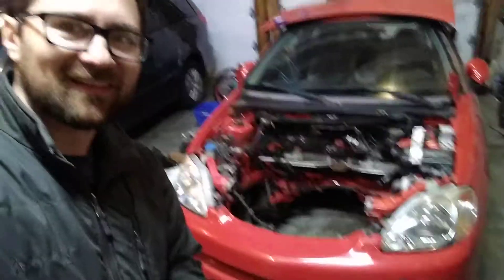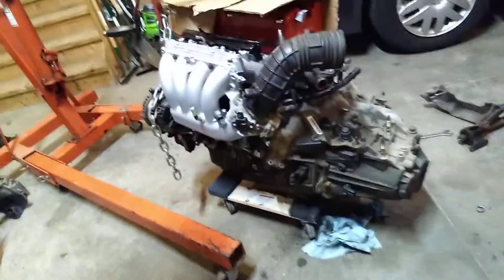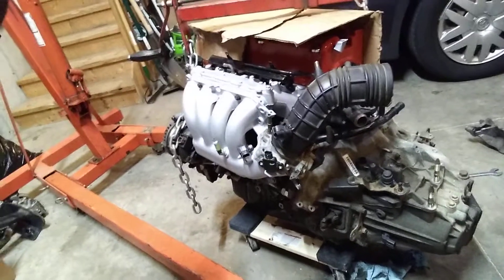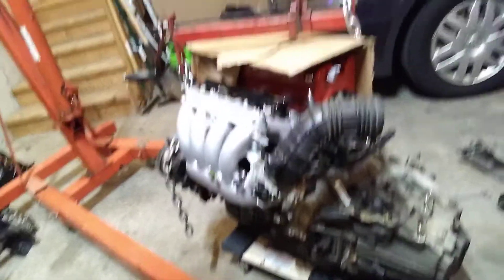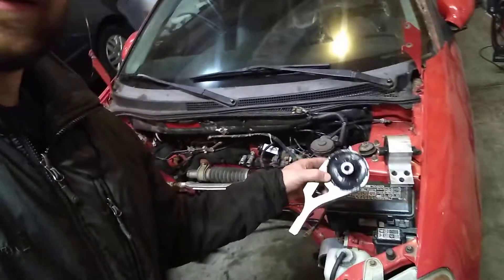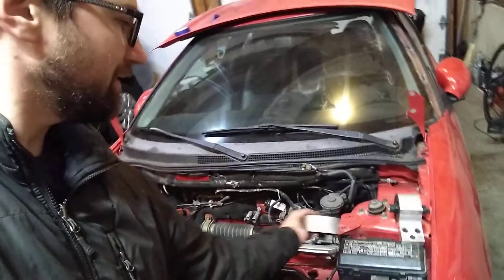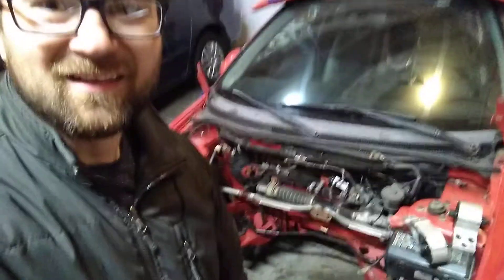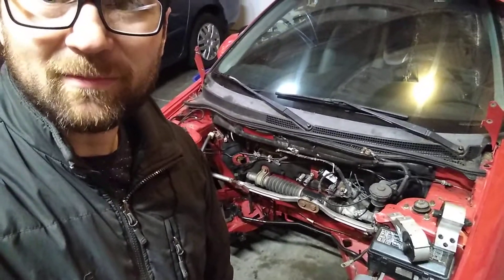K24 Honda Insight Swap Episode 4: Quick Update, Ready to Drop In!